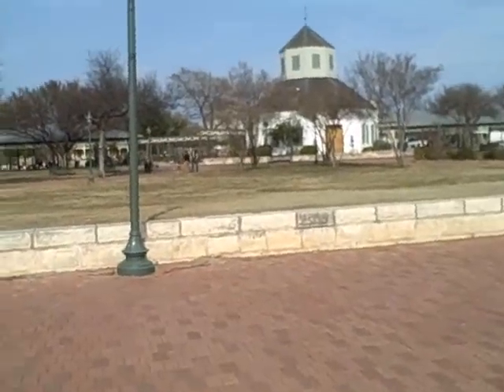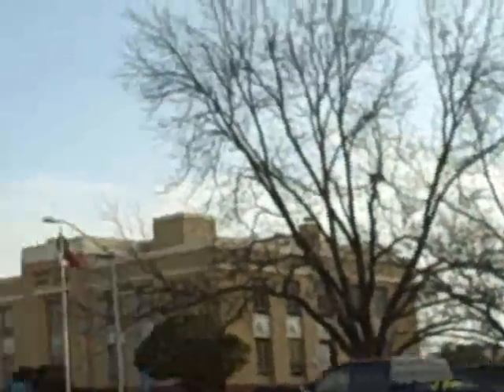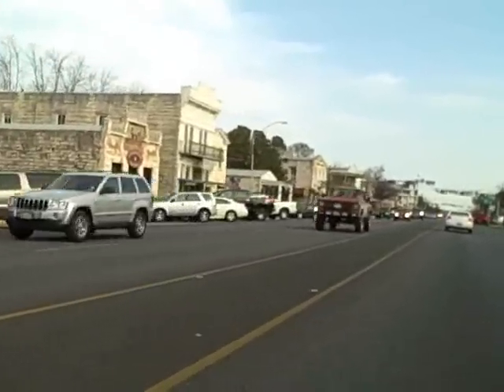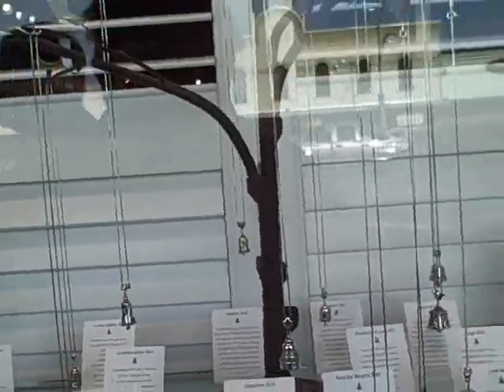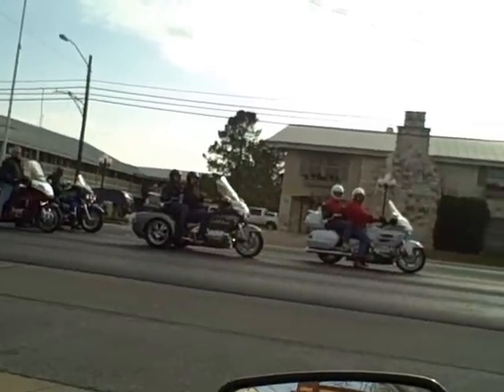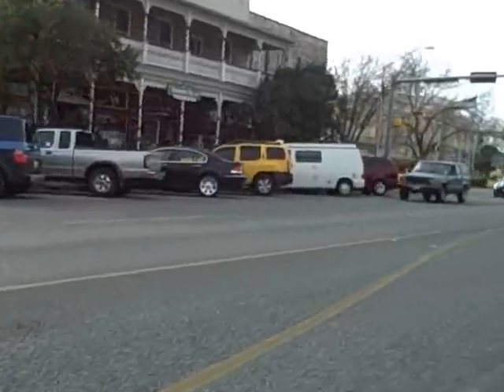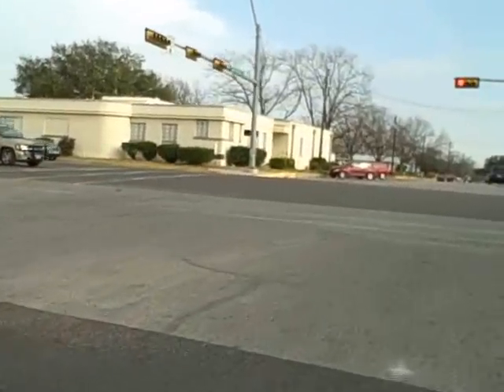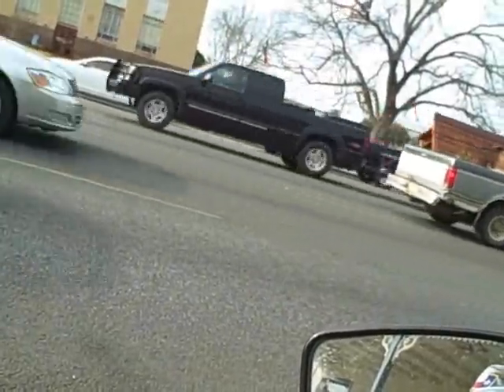A Brief Visit to Fredericksburg Texas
A brief motorcycle tour of downtown Fredericksburg, Texas, USA. Last Sunday I drove from Austin to Fredericksburg  on my Ninja 250 just to mingle with the tourists and eat a hamburger.

Sorry for the poor audio, I'll try and redo the narration real soon now.